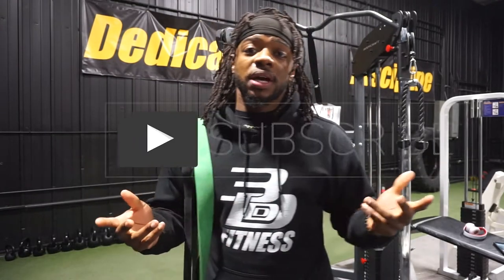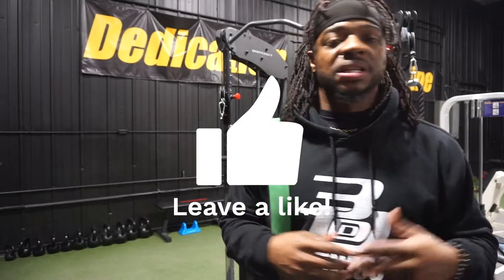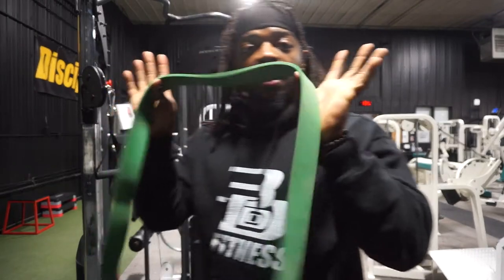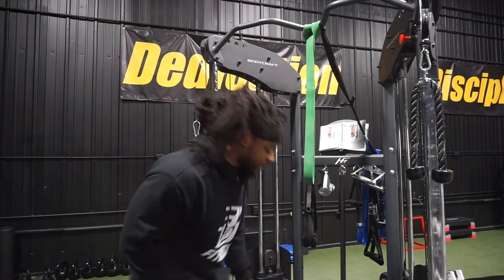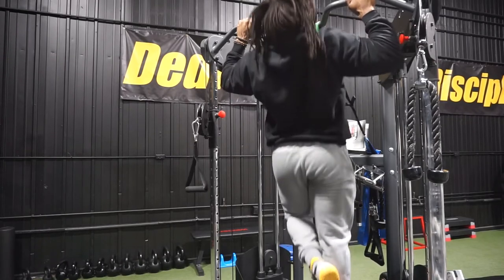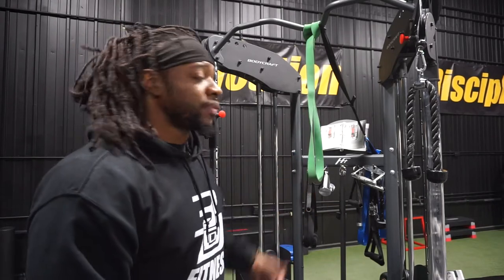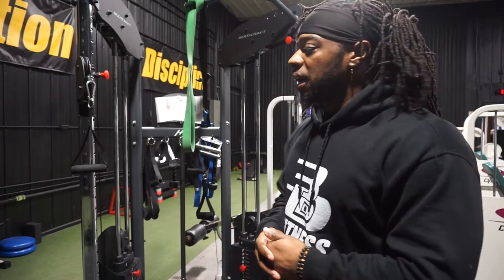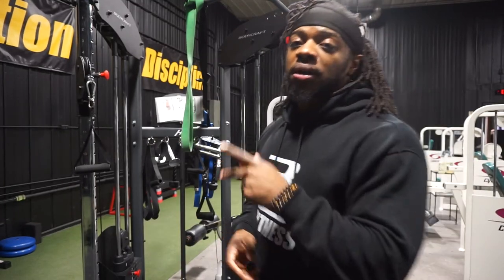How To Do MORE Pull Ups | Increase Pull Up Strength